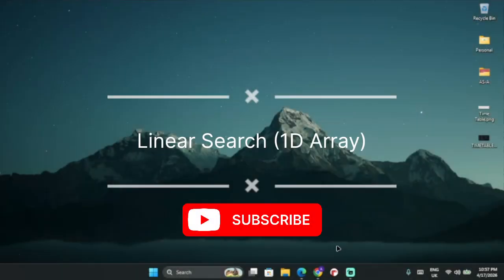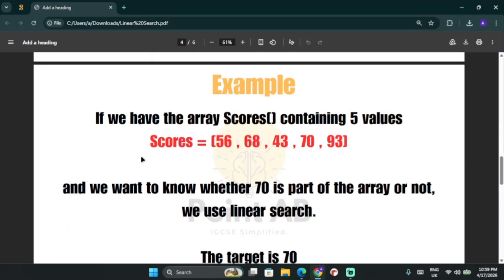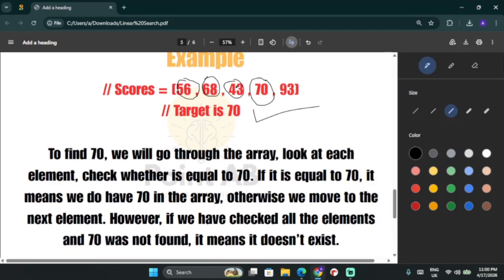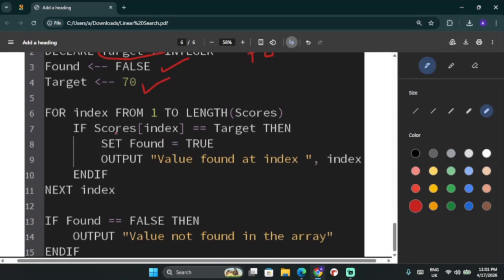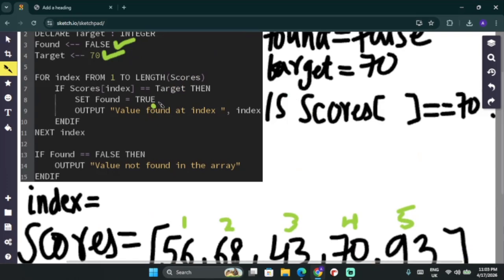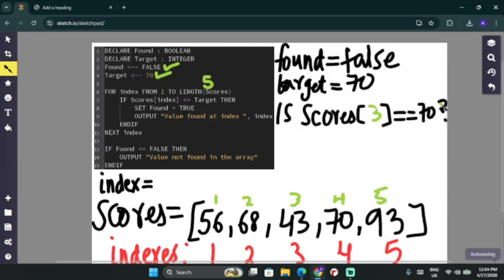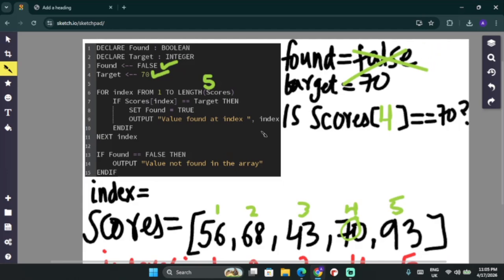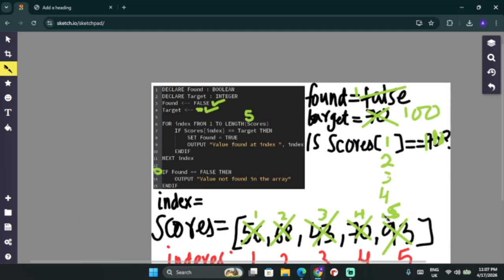Linear Search Algorithm Explained | How to Search 1D Arrays in Pseudocode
In this video, we break down one of the most fundamental algorithms in computer science: Linear Search (also known as Sequential Search). Whether you are preparing for your IGCSE/A-Level exams or just starting your coding journey, this step-by-step guide will make the concept crystal clear.